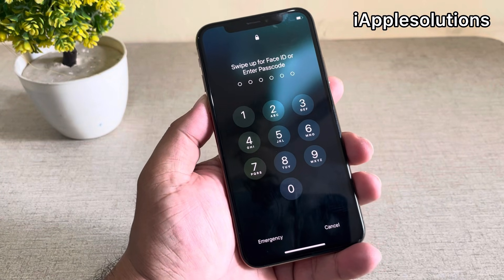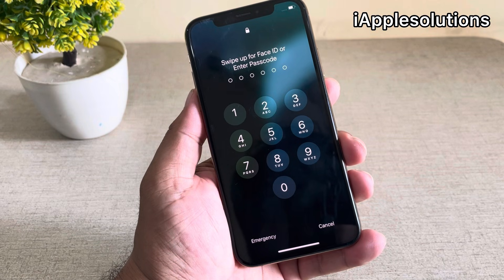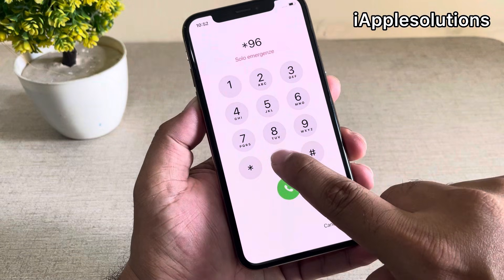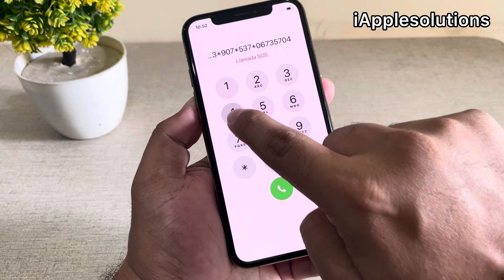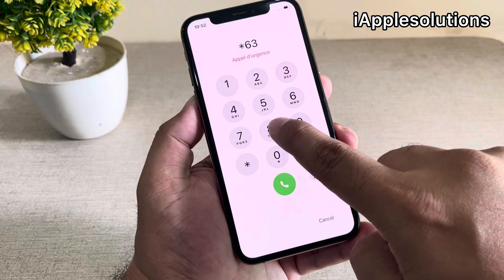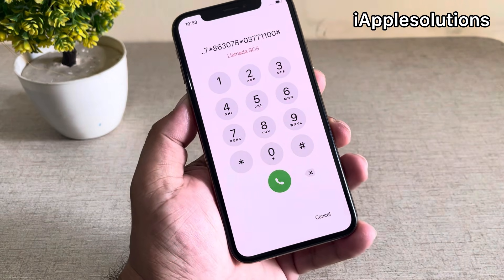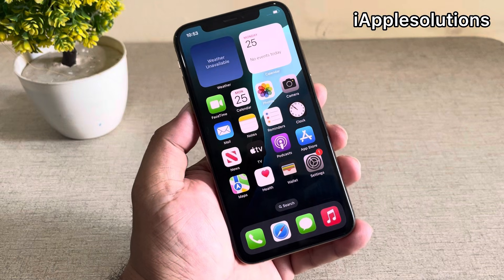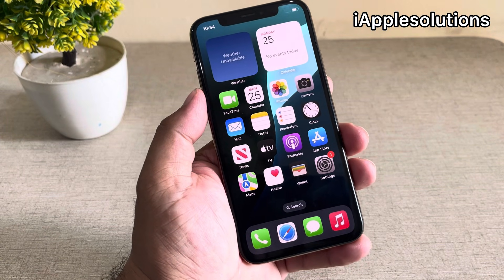How To Unlock iPhone Without Passcode Or Face ID - Full Guide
How to unlock iPhone without Passcode or Face ID? Try PassFab iPhone Unlock you can easily unlock a disabled or unavailable iPhone/iPad in just a few clicks—no passcode or Face ID required

🔓📱 Forgot your iPhone passcode or Face ID isn’t working? Don’t worry – we’ve got you covered! In this full step-by-step guide by iApplesolutions, you’ll learn how to unlock your iPhone without a passcode or Face ID in the simplest and most effective ways. Whether you’re locked out of your iPhone or helping someone else, this video will walk you through multiple methods to regain access safely and quickly. 💡

We’ll show you how to use iTunes, iCloud, recovery mode, and third-party tools – so you’ll always have a solution at hand! 🙌 Whether you’re using the latest iPhone or an older model, this tutorial has everything you need.

👉 Watch till the end to make sure you don’t miss any important steps.